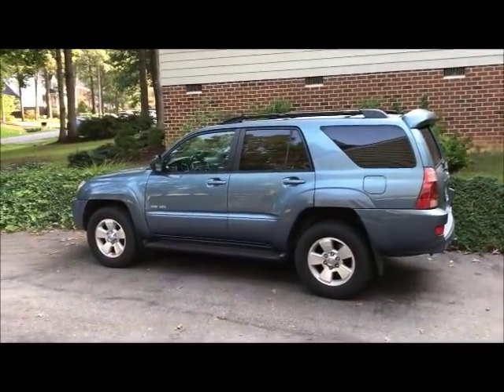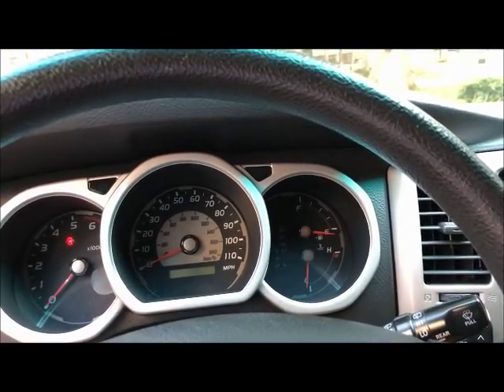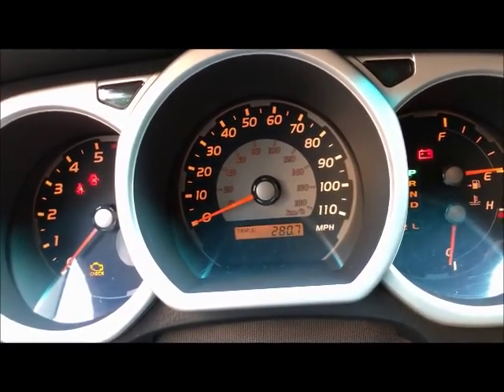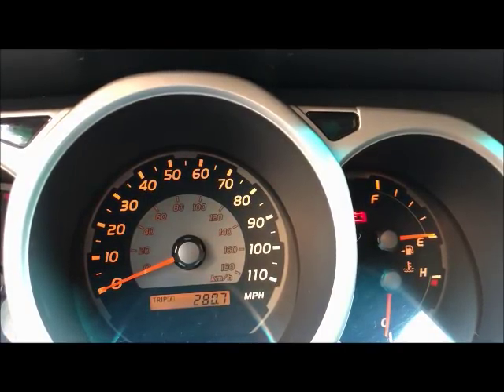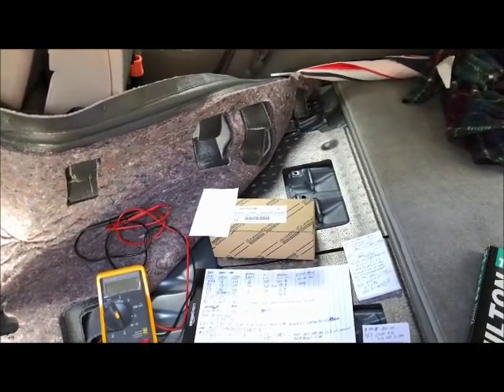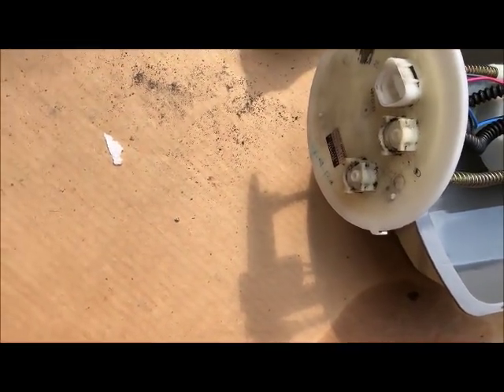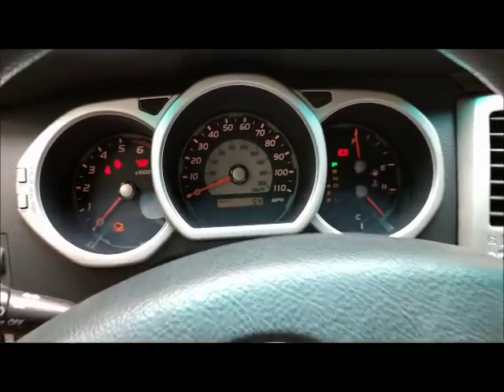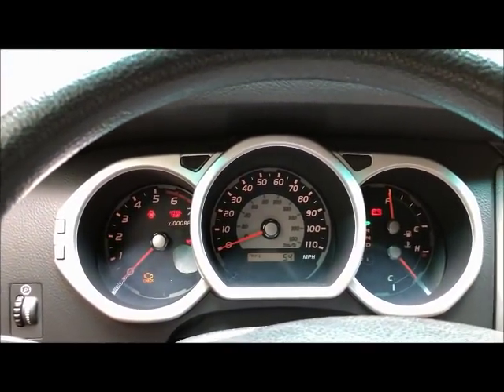2005 Toyota 4Runner Gas / Fuel Gauge Problem - Fixed!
4th Gen 4 Runner gas gauge erratic, not reading correctly, off, wrong.  How to replace float / sending unit.  Repair.